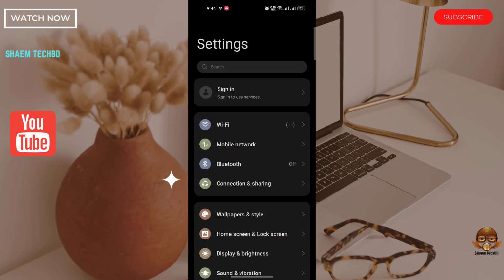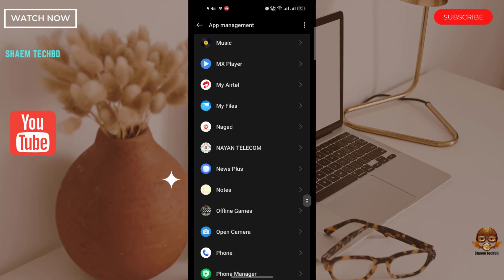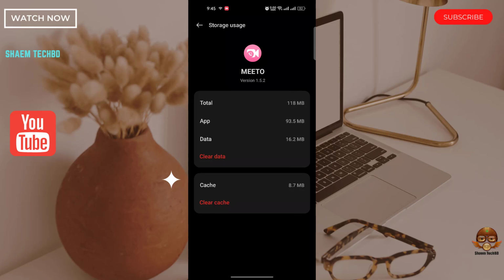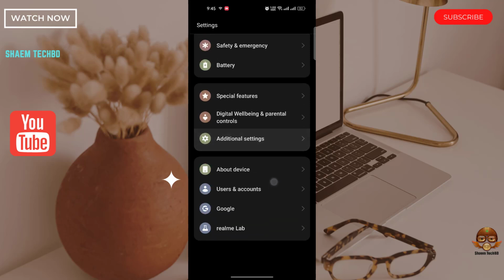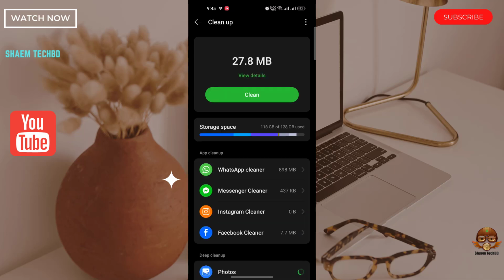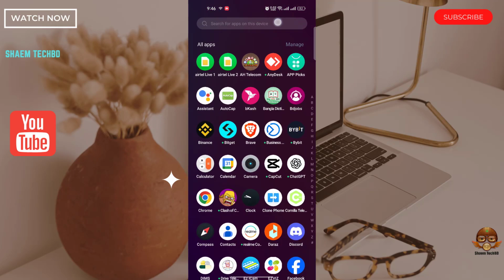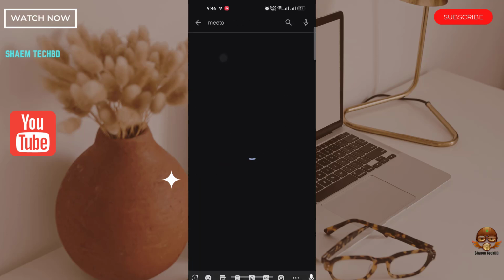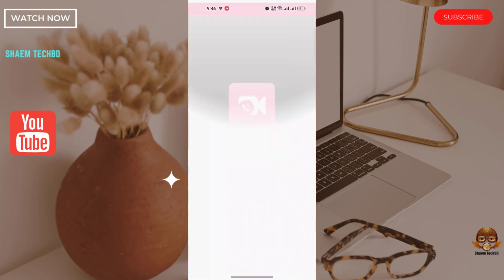How to Fix MEETO App Doesn't Upload Normal Photos in Android After New Updates